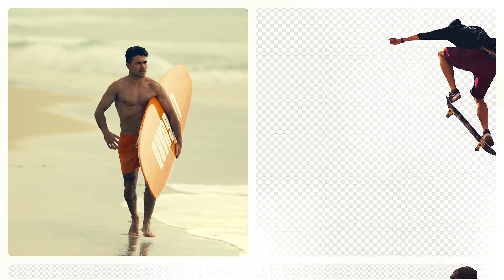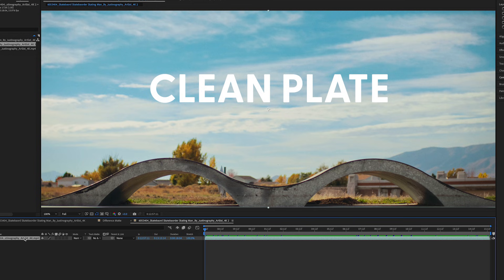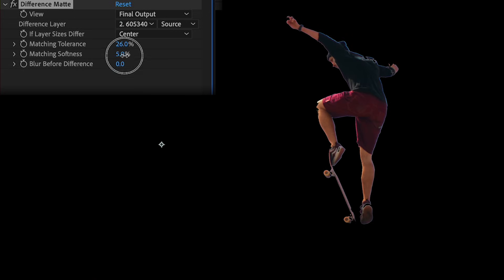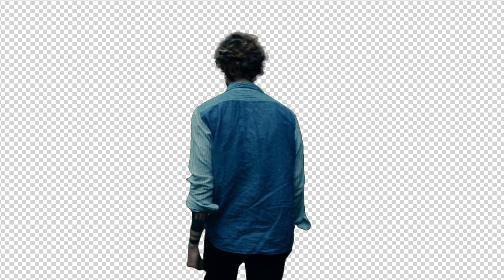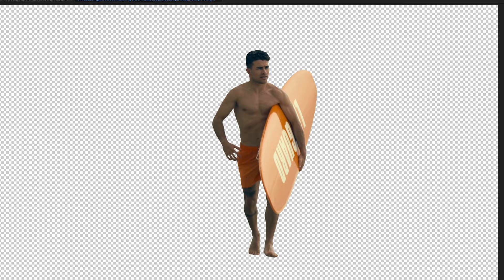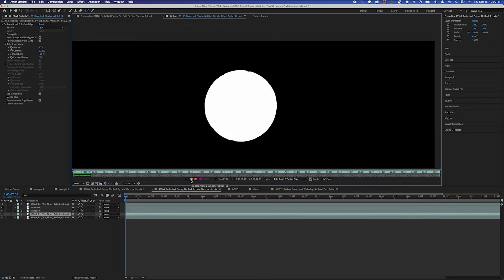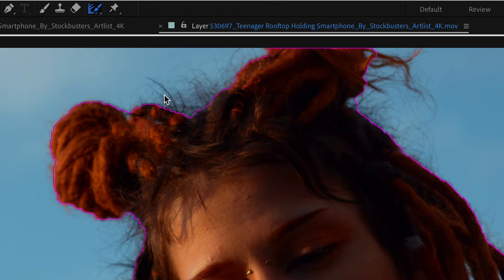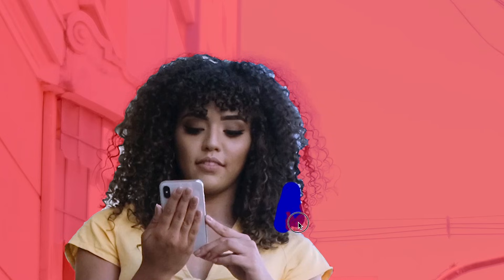7 Roto Brush Secrets to Speed Up Your Rotoscoping in After Effects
Unlock the power of Adobe After Effects with these 7 secret roto brush techniques that will speed up your rotoscoping workflow, improve precision, and help you achieve cleaner results! Whether you're dealing with complex motion blur or tricky hair, this tutorial covers everything from using the Difference Matte to refining edges. Perfect for video editors and VFX artists looking to save time and enhance their rotoscoping skills.

🔹 Tools & Techniques:
* Difference Matte
* Curves Effect
* Alpha Overlay View
* Refine Edge Tool

⌚️Timestamps:

📌 Key Highlights: 0:00 - Introduction to 7 Roto Brush Secrets
0:22 - Difference Matte for Static Shots
0:54 - Curves Effect for Low Separation Scenes
1:16 - How to Freeze and Optimize Rotoscopes
1:59 - Using Alpha Overlay View for Cleaner Edges
2:18 - Handling Motion Blur with Roto Brush
2:32 - Mastering the Refine Edge Tool for Hair and Soft Edges